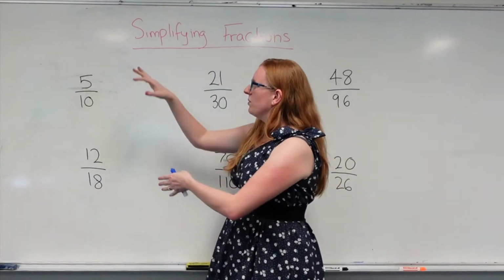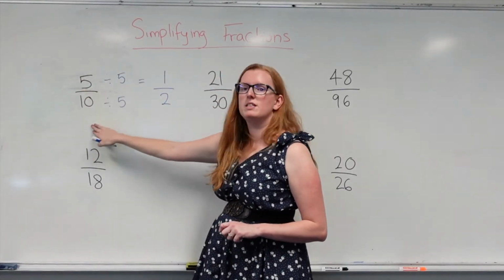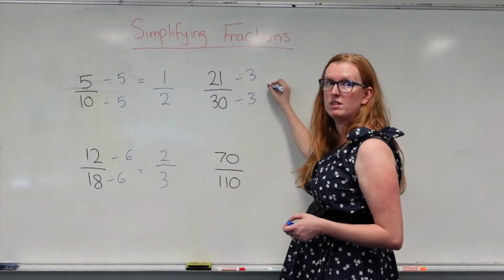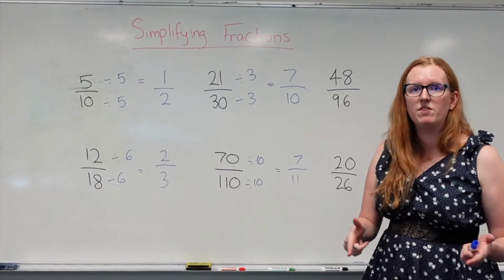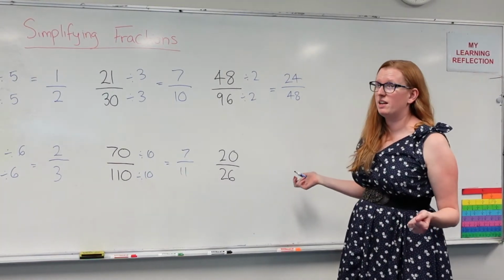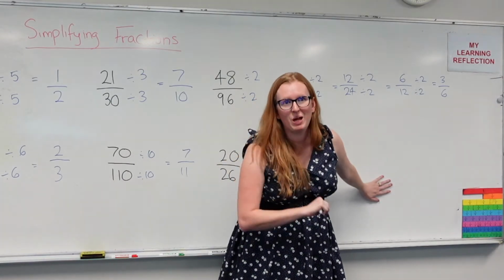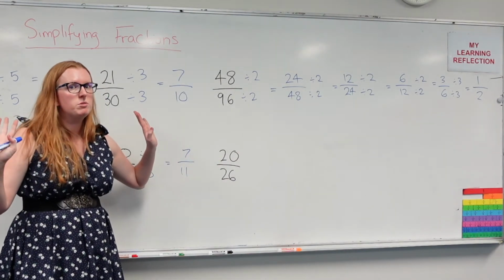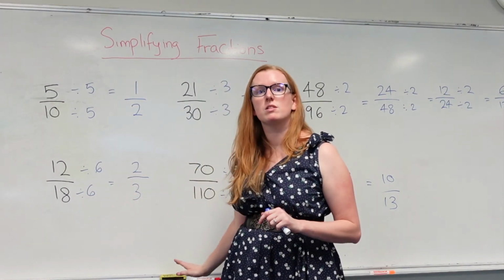Simplifying Fractions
This video demonstrates how to simplify fractions - even if you don't know all of your times tables.